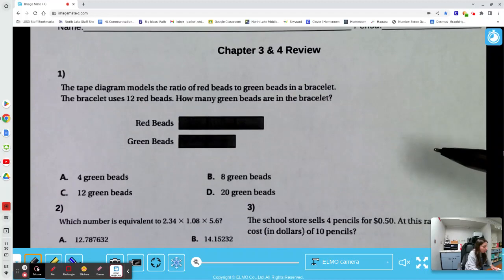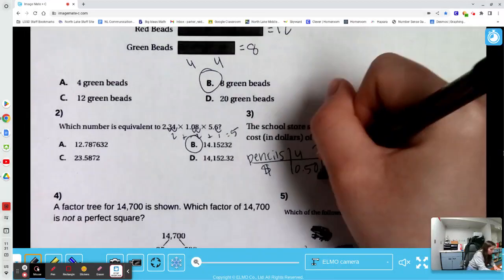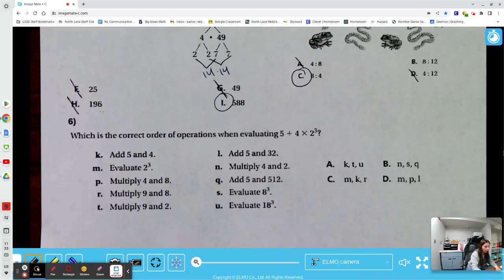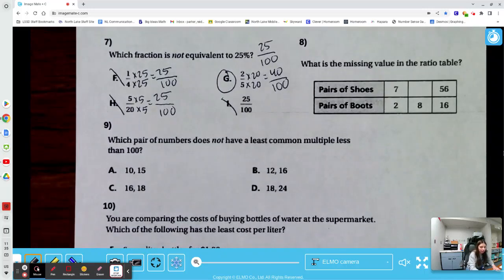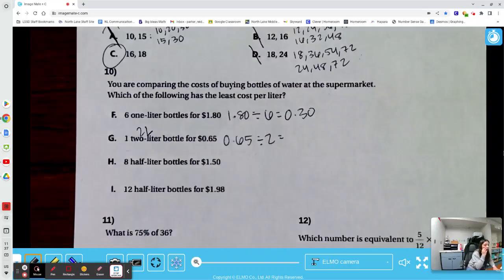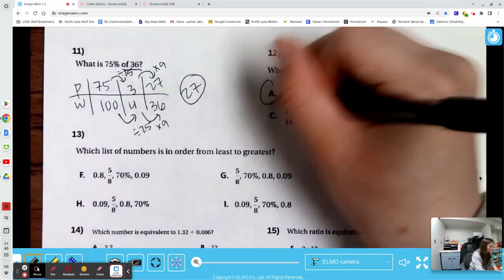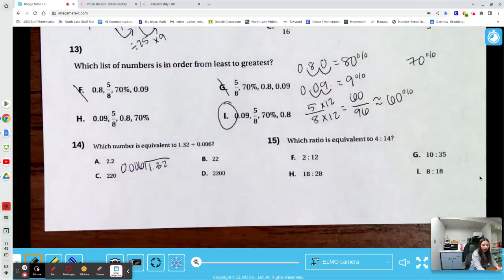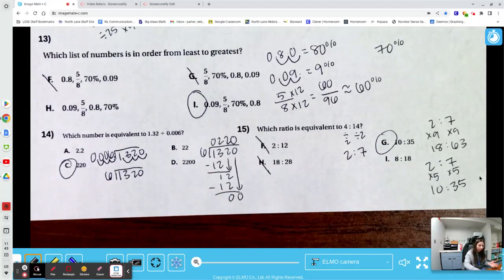Ch 3/4 SBA Review